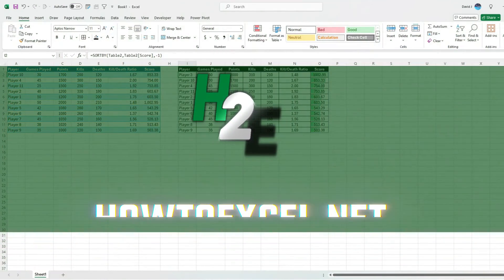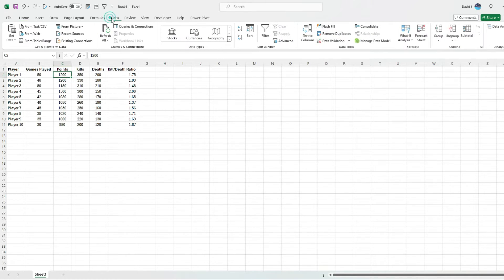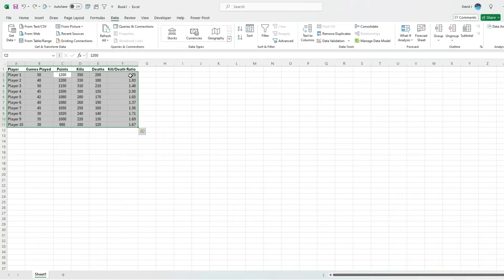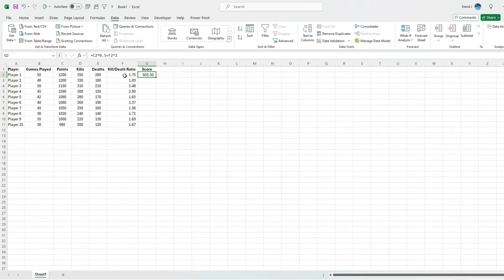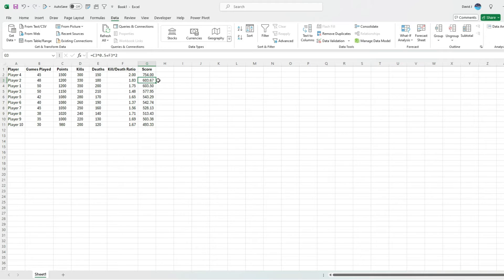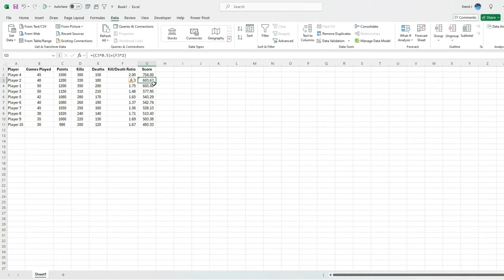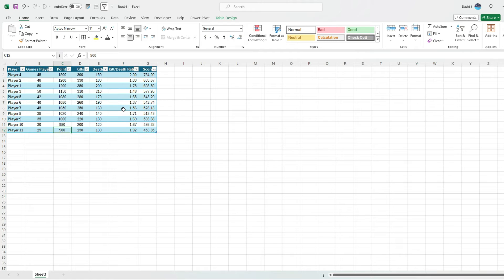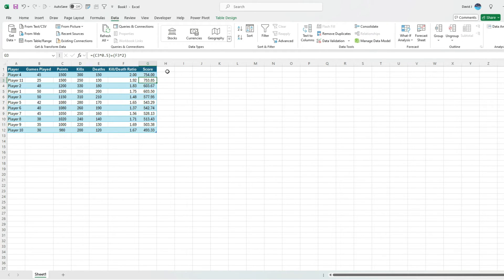Create a Leaderboard in Excel